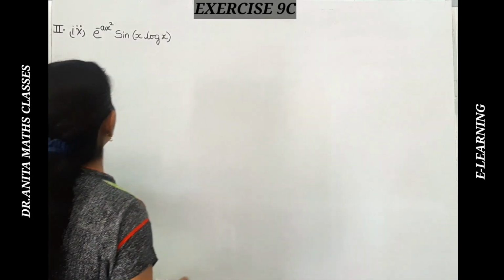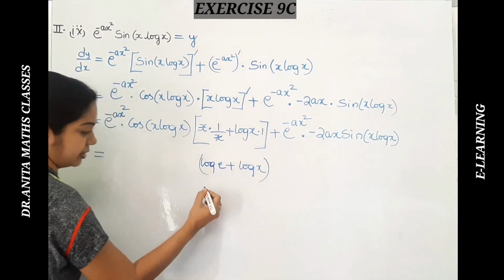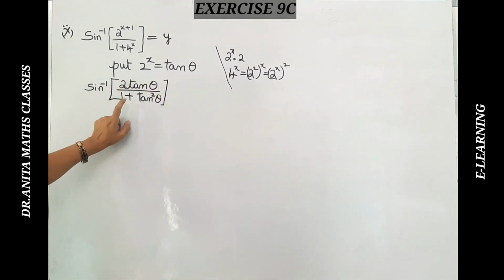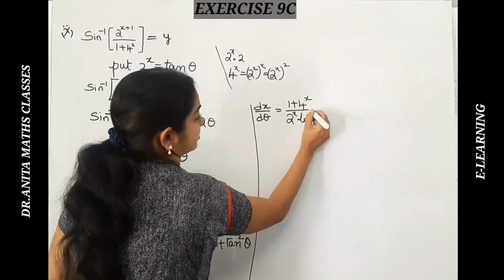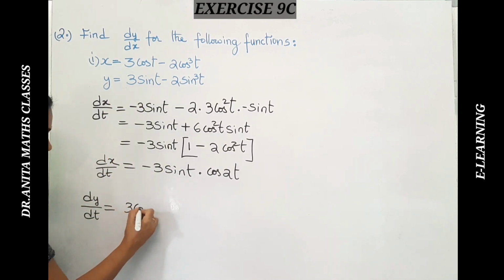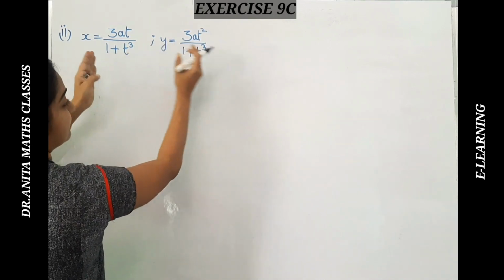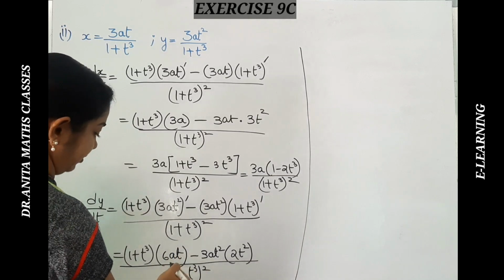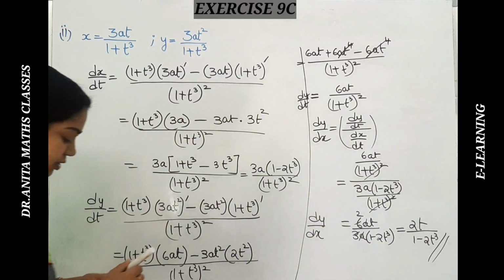DIFFERENTIATION PART-17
EXERCISE 9C | SECTION-II
INTERMEDIATE 1 yr | TS | AP | CLASS XI CBSE | DIPLOMA SEM 1

Corrections: d/dx of 2 power x=2 power x log2
                       d/dx of t power 3 is 3*t power 2